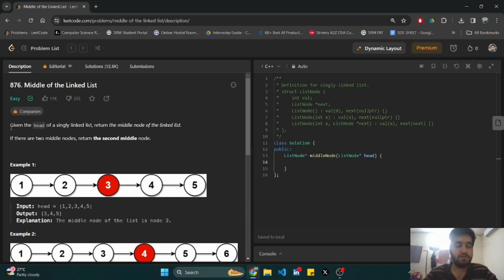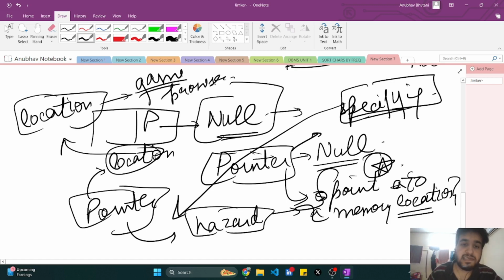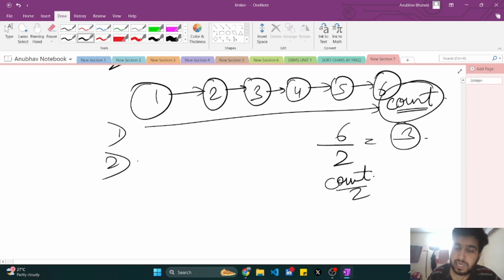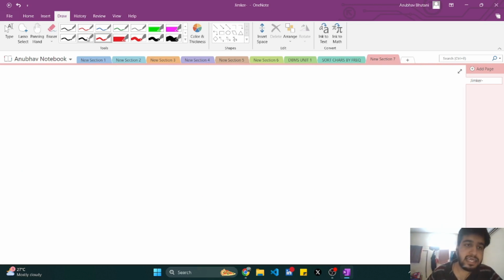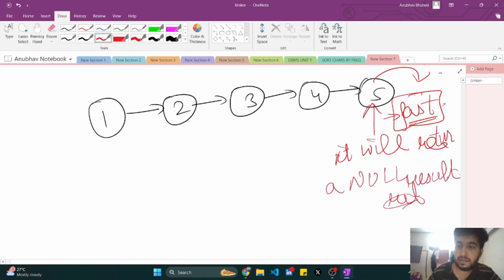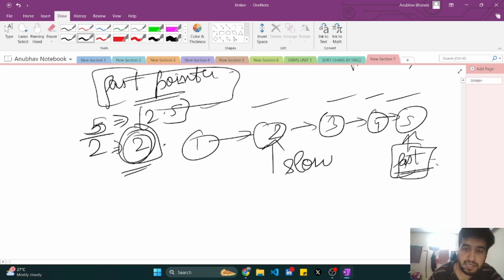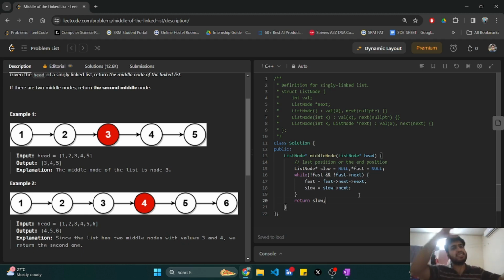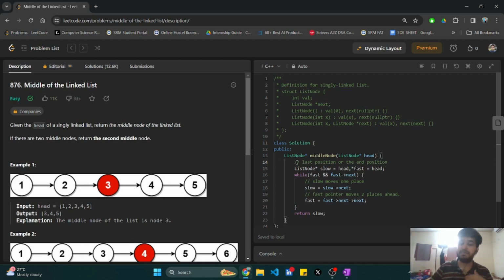876. Middle of the Linked List | Slow and Fast Pointer | Beginner Friendly Solution 😎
This video is about the Leetcode solution of the question Middle of the Linked List, which states that you have find the middle element of the linked list, if the length of the linked list is even, then you have to return the 2nd middle element and if the length of the linked list is odd, then simply return the middle element.
I have discussed about the brute as well as the fast and slow pointer approach that helps to calculate the middle of the linked list very effectively.
I have discussed about the thinking process and the intuition that led to the solution of using the slow and fast pointer approach.